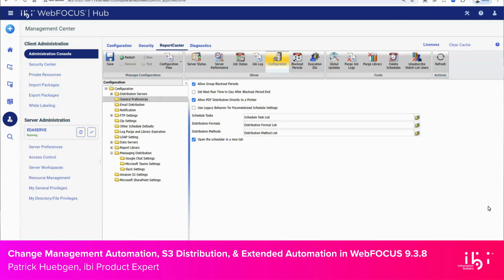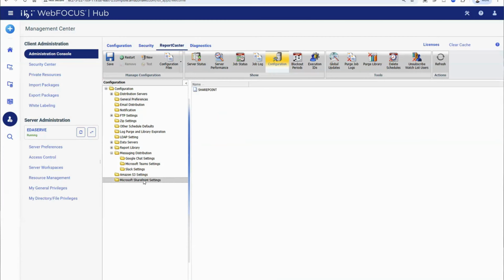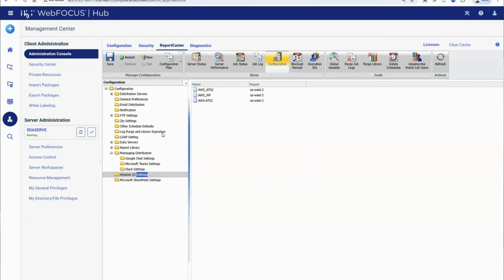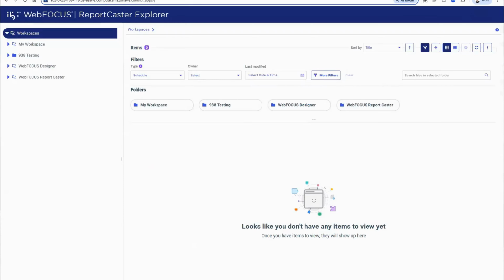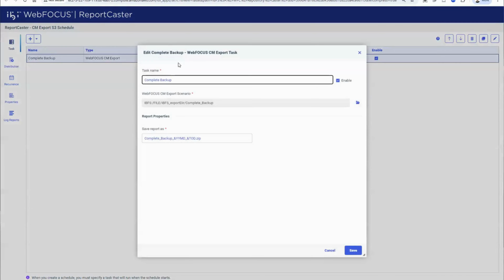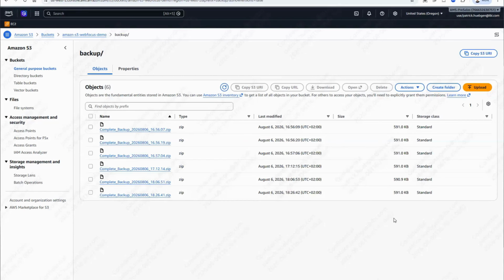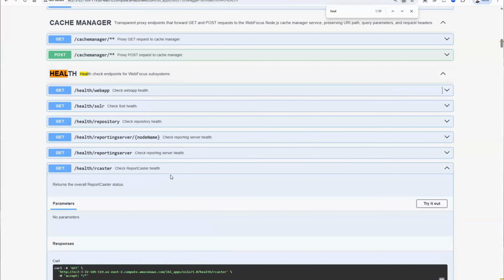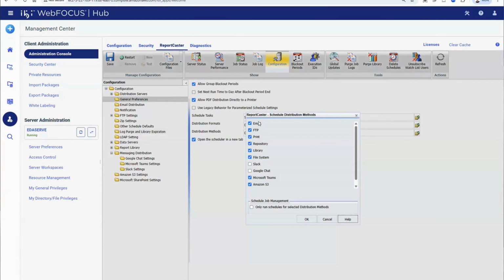Change Management Automation, S3 Distribution, Extended Analytics Automation in WebFOCUS 9.3.8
Learn how to automate your Change Management back-ups, S3 Distribution, and even more extended analytics automation in WebFOCUS 9.3.8.

To learn more about the launch of the ibi WebFOCUS Data & Analytics Platform version 9.3.8 including our new ibi AI Assistant by reading our launch blog